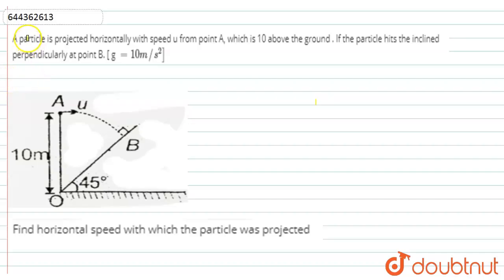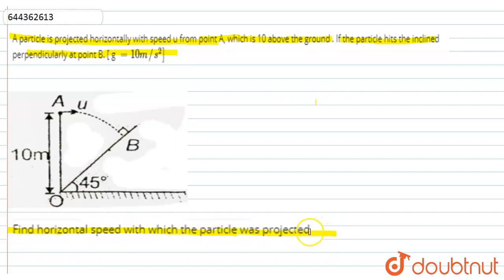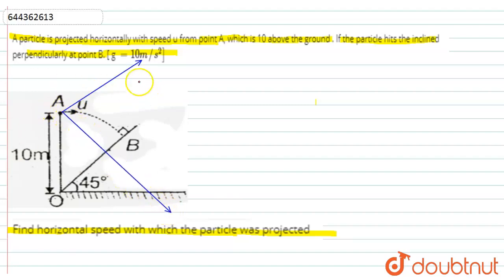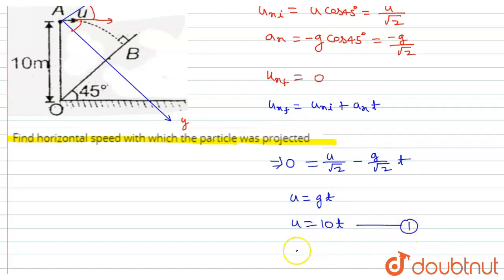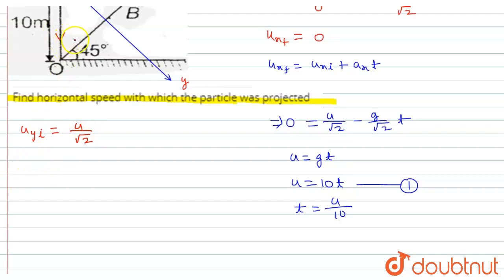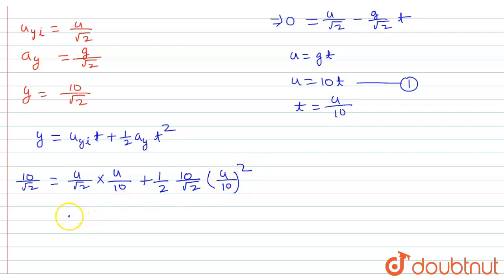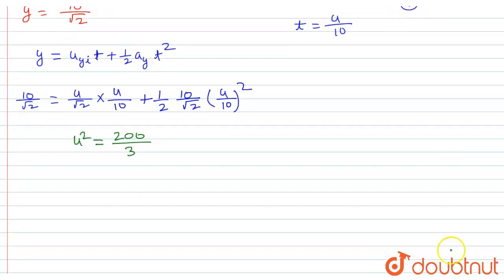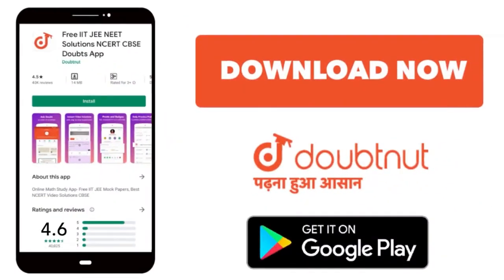A particle is projected horizontally with speed u from point A, which is 10 above the ground . I...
A particle is projected horizontally with speed u from point A, which is 10 above the ground . If the particlehits the inclined perpendicularly at point B. [ g= 10 m//s^(2)]Find horizontal speed with which the particle was projected
Class: 12
Subject: PHYSICS
Chapter: MOTION IN A PLANE
Board:IIT JEE

👉 Have Any Query? Ask Us.